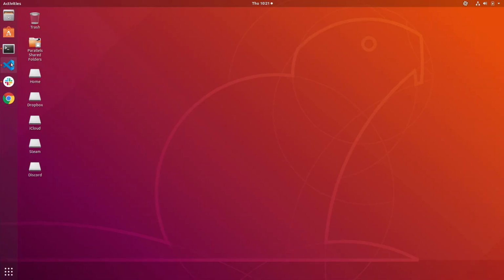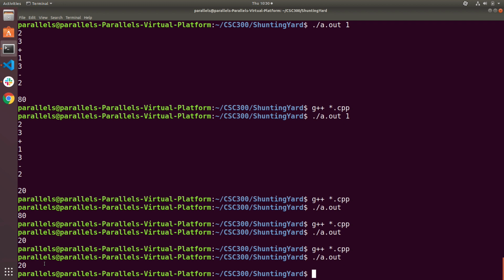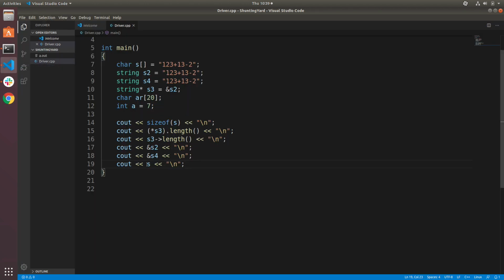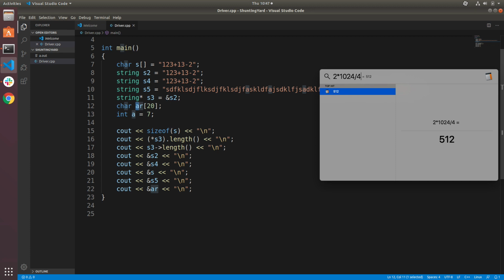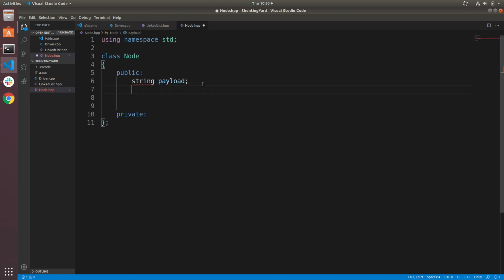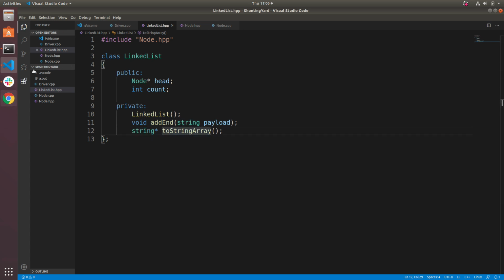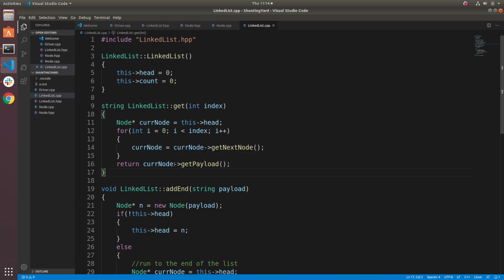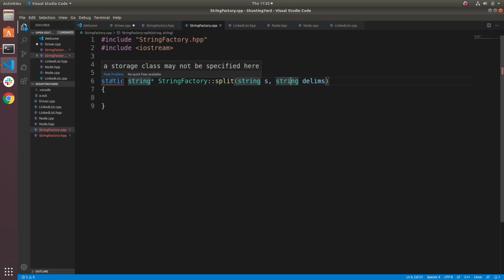CSC300 3/5/20 - strings and c++ arrays